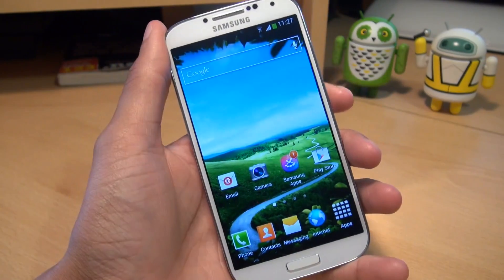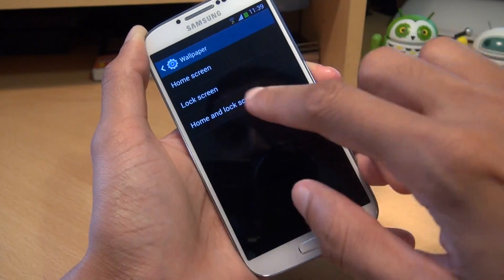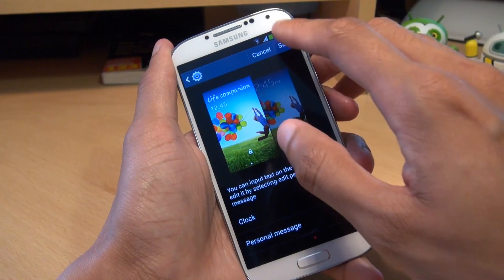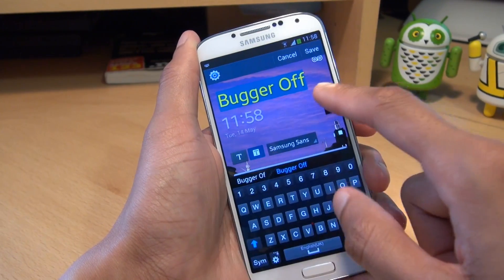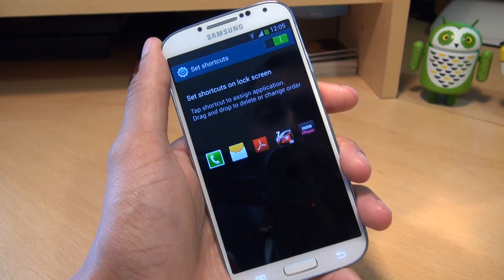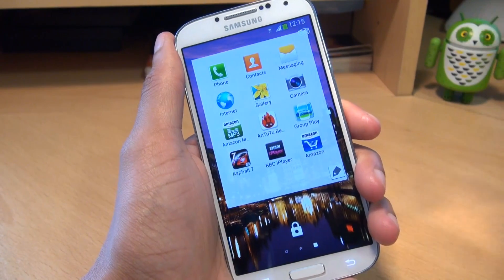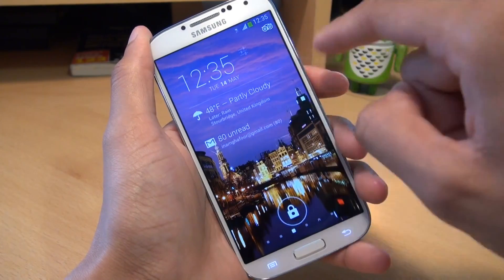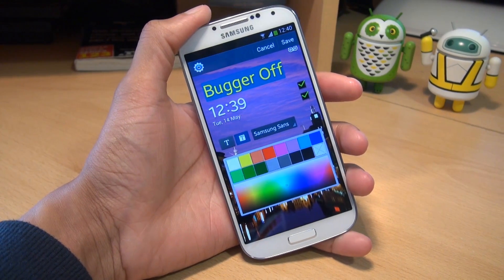How to Customize Lock Screen Apps / Icons / Widgets on Samsung Galaxy S4 IV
How to Customize the Lock Screen on the Samsung Galaxy S4 IV GT-i9505, GT-i9500
Check out how to setup lock screen wallpapers, icon shortcuts and widgets as well as editing the Life Companion text.

How to Customize Lock Screen Apps / Icons on Samsung Galaxy S4 IV
How to Customize Lock Screen Samsung Galaxy S4 IV
How to Customize / change / update lock screen icons Samsung Galaxy S4 IV
How to Customize / change / update lock Screen Widgets Samsung Galaxy S4 IV
How to Customize / change / update lock Screen Life Companion Text
Samsung Galaxy Deals
Samsung Galaxy S4 Contract Deals + Insurance